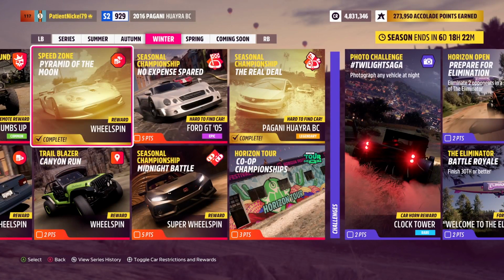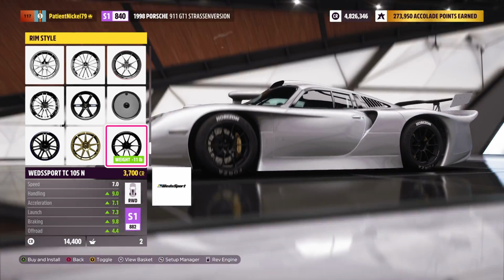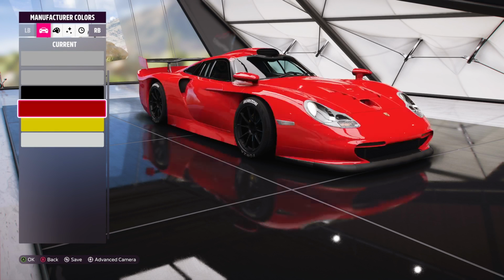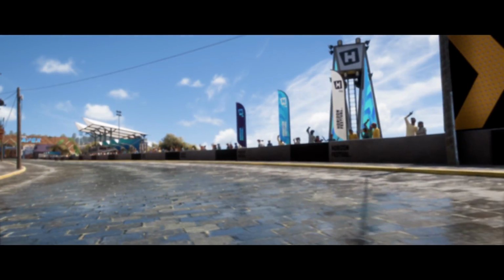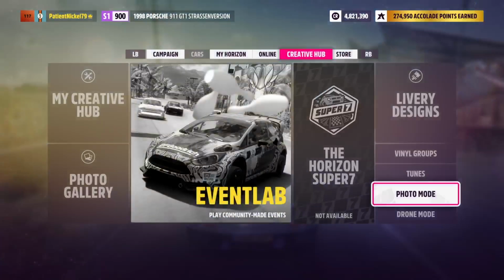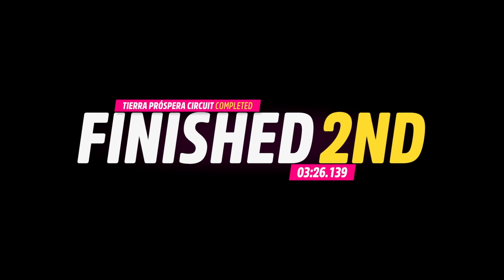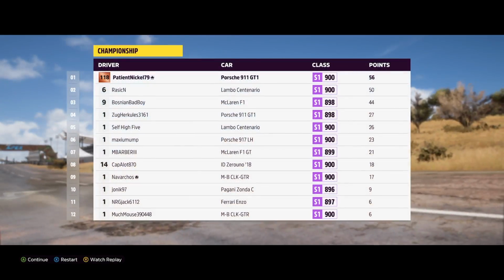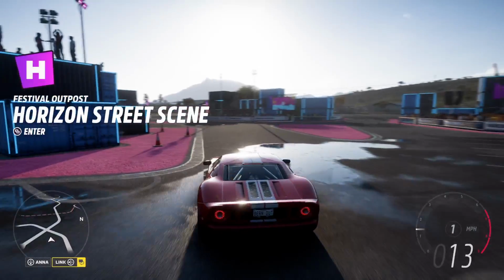Completing Forza Horizon 5 No Expense Spared Challenge - Uncut version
Completion of the No Expense Spared Challenge - includes car selection and building of the tune as well as a few stumbles along the way.

Share code for the tune: 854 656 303 -- Watch live